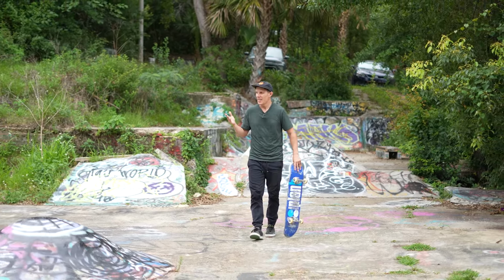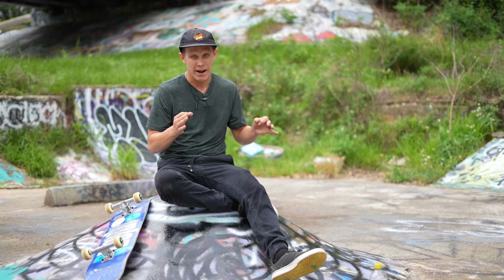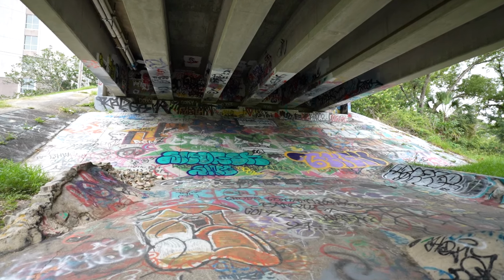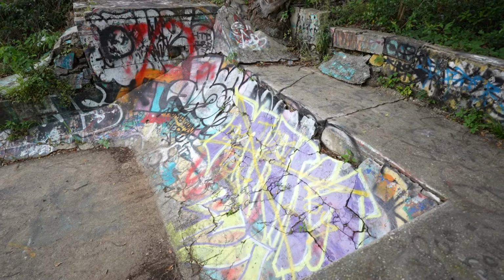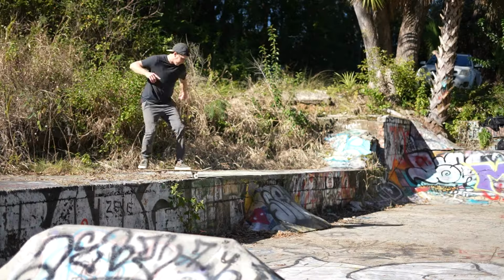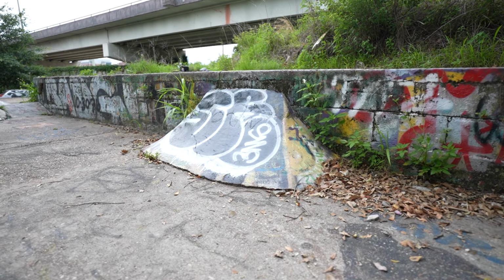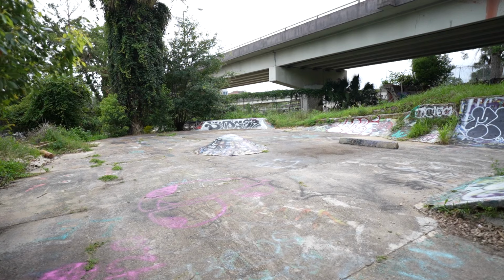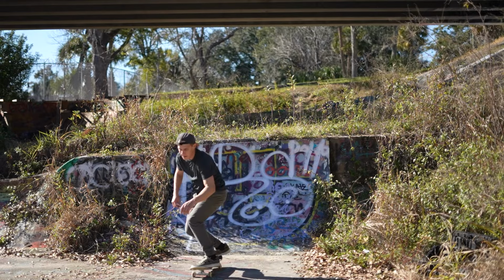Tallahassee FL DIY Skate Park | Skatepark Showcase EP 93 | Skateboarding Documentary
Find more skateparks:
Visit The World's Largest Skate Directory. Discovering skate parks has never been easier!

PATRONS: John Autry, Lil Snoozii, Erin Bower, Kaylee Bower, Tyler McDonald, Coltin Bailey. Thank you!

Produced by: Bower Multimedia
Filmed by: Wesley Bower